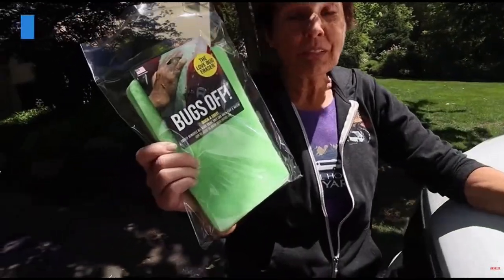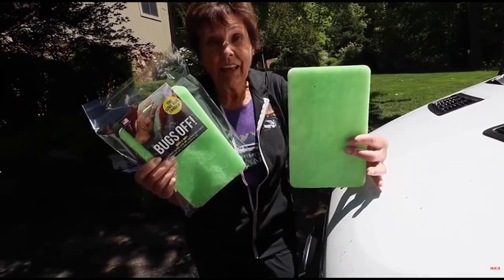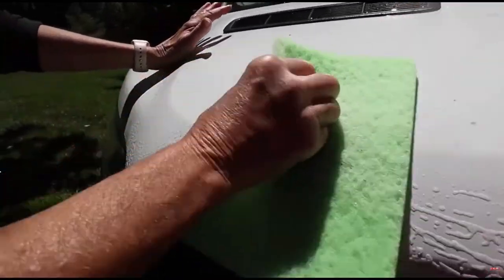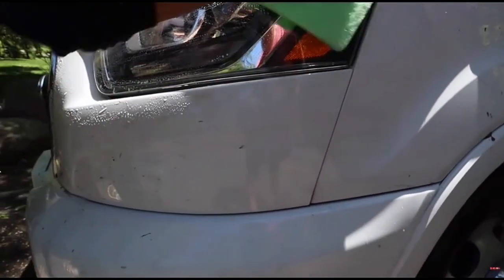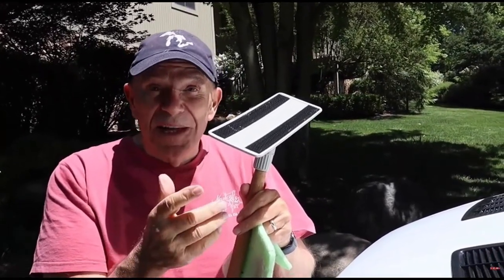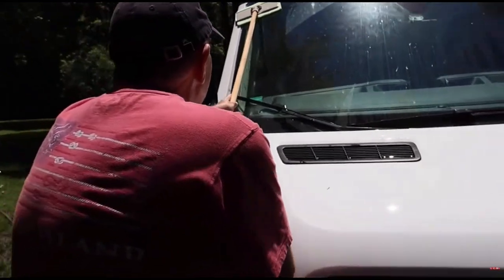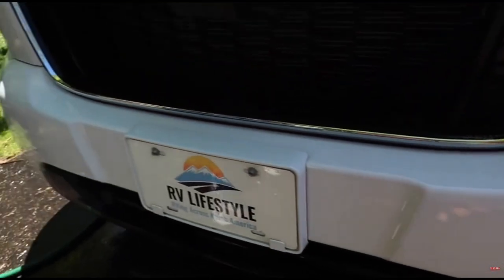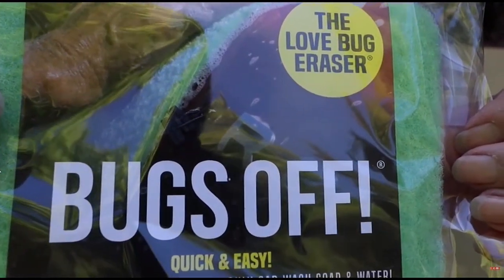RV LIFE STYLE Bugs Off Pads review short video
This is an unpaid, honest review of how effective, easy, and long lasting the Bugs Off Pads are.  Great to use to clean your entire car, RV, van, truck, motorcycle, etc. using only car wash soap & water.  No need for any additional products and safe to use on paint, clear coat, plastics, graphics, metals, glass, etc.